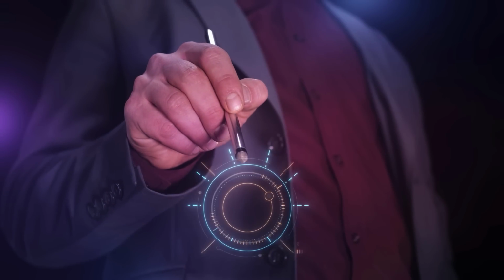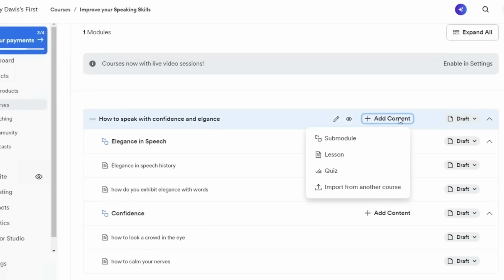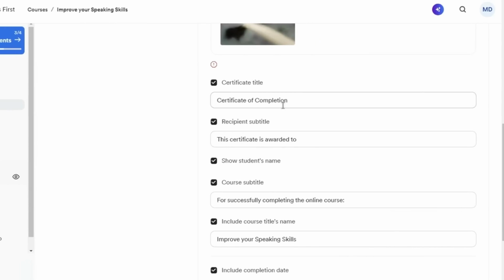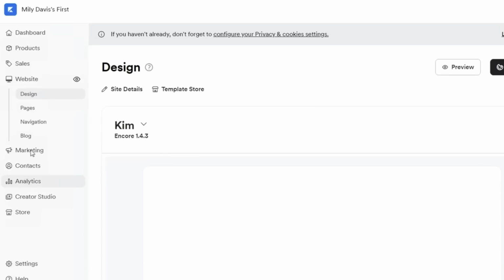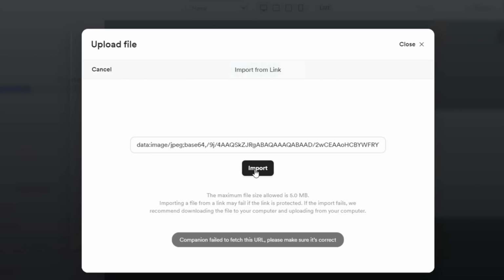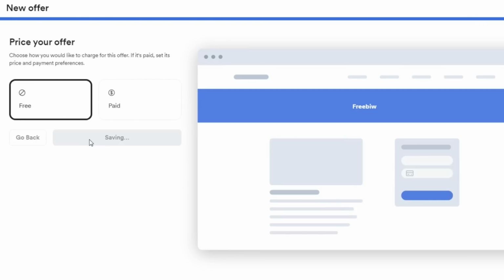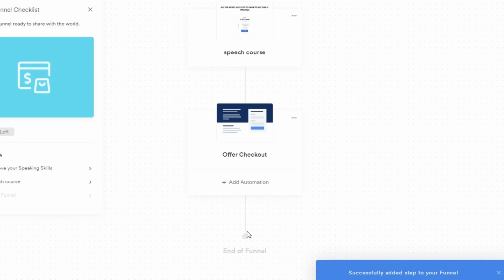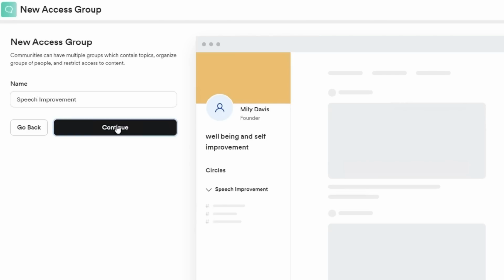Kajabi - Is it Worth it in 2025? Honest Review & Tutorial!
2 - Learn How To Make High Quality Videos, With Little To No Work! (Value: $997)
3 - Google Ranking Secrets Manual (a $997 value)
4 - How To Rank YouTube Videos In 2025 (a $997 value)

Are you looking for more information on Kajabi and whether it’s worth it in 2025? In this video, I’ll provide an updated Kajabi review and demo, breaking down everything you need to know about this all-in-one platform for course creators, coaches, and entrepreneurs.

Learn what Kajabi is, how it works, and why it’s a top choice for building and scaling online businesses. From powerful website design tools to seamless course creation and marketing automation, I’ll show you if Kajabi is the right investment for you in 2025.

Watch now to see if Kajabi lives up to the hype and how it can transform your online business!